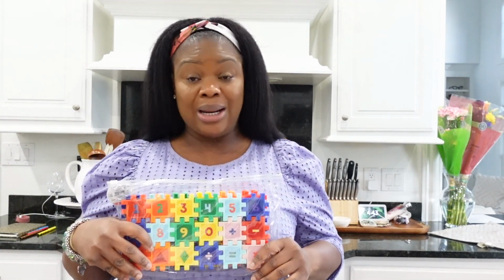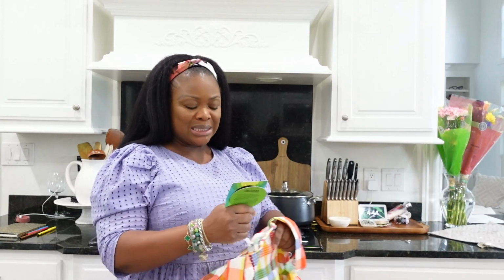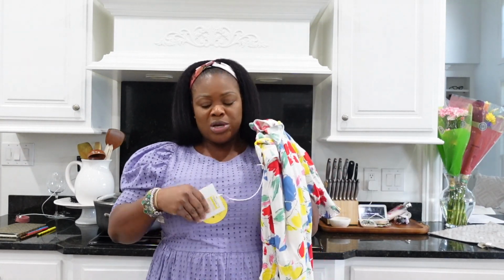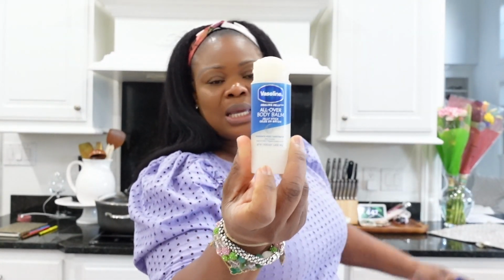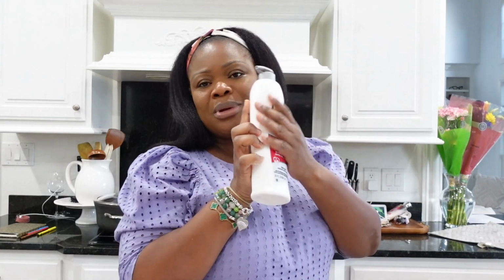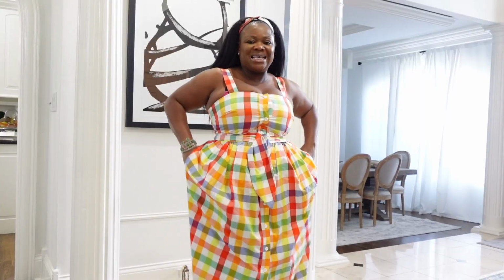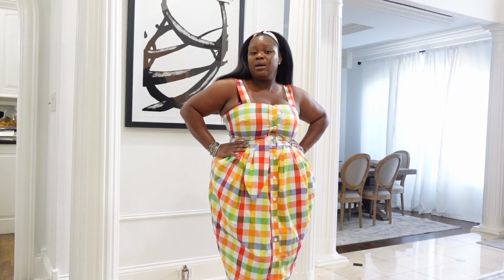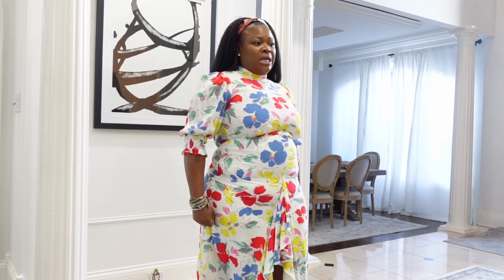My Target Run!! | Come see what I got from Target | At Home With Toyin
It would help me so much, and show me that you like my content!!

If you made it all the way to the bottom, comment "🥘"